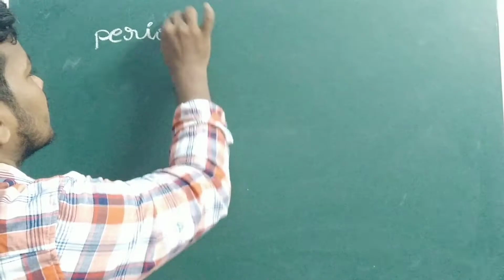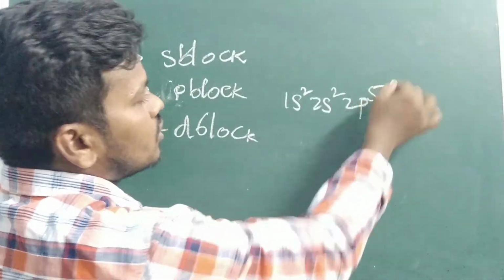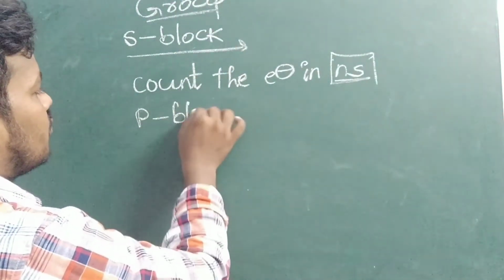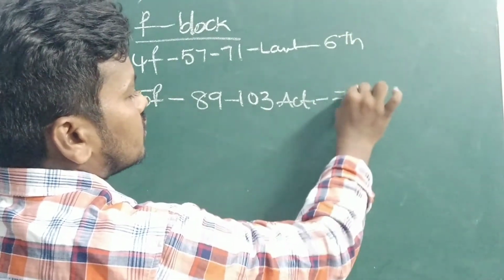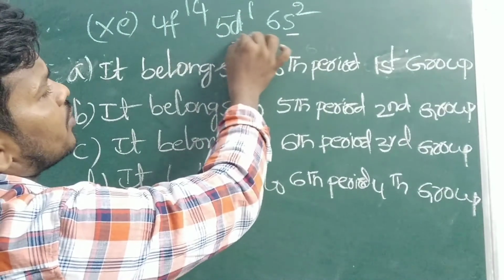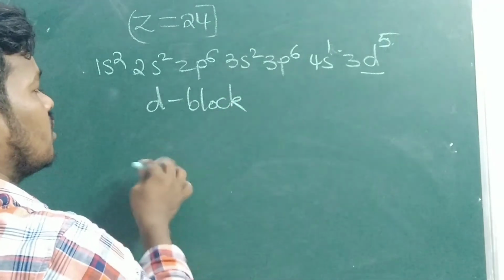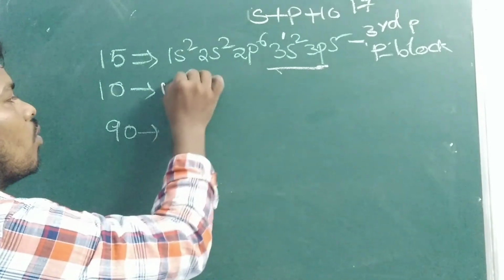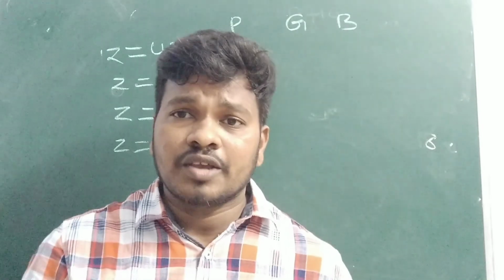Trick To Find "Group & Period" Number Of Any Element | Chemistry Tricks